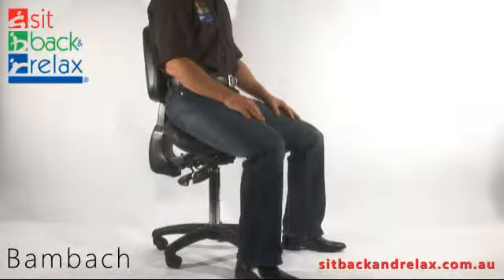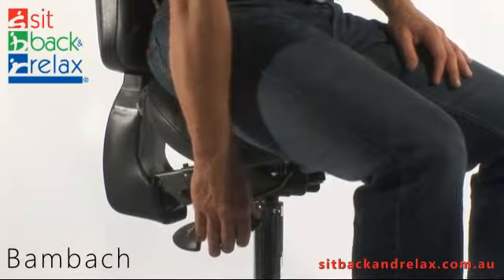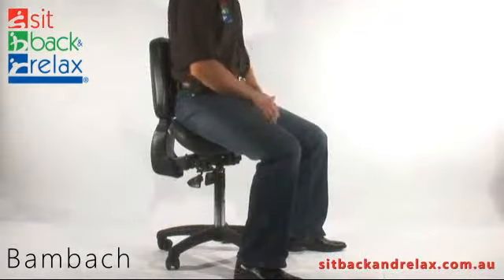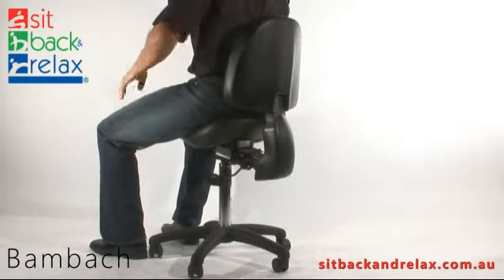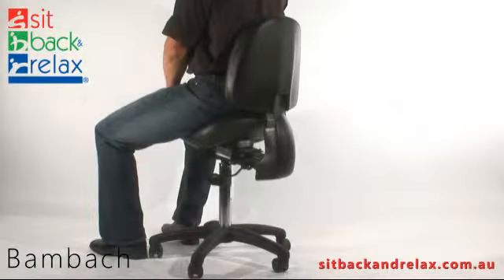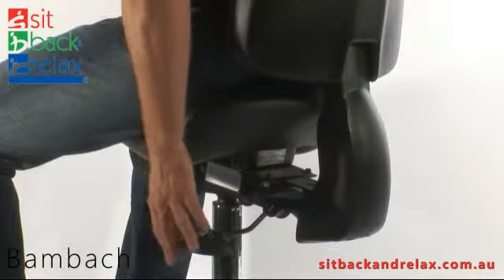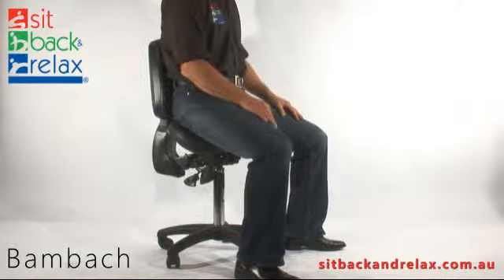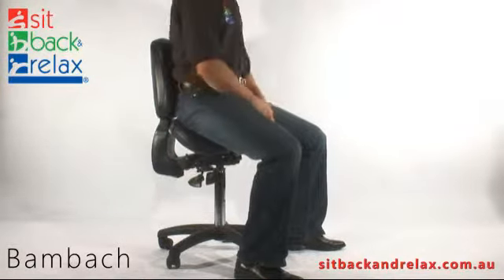Bambach Saddle Seat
Ergonomic demonstration of the Bambach Saddle Seat features.
Bambach Saddle Seats available now from Sit Back and Relax